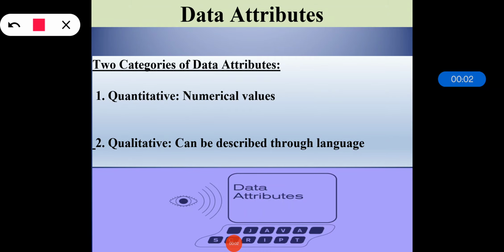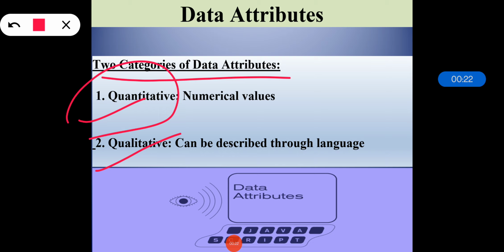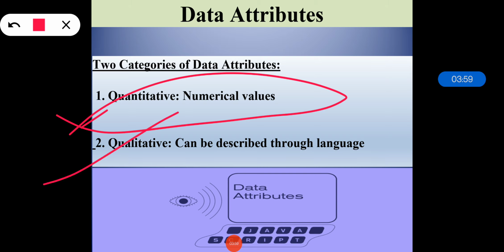DA- Data Analytics-BE CSE-IT- Data Attributes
Data Attributes